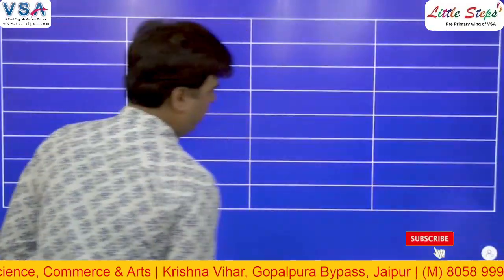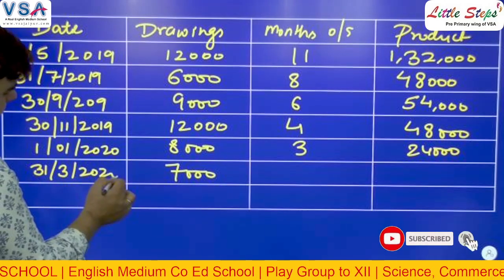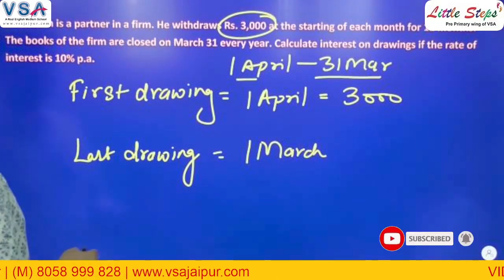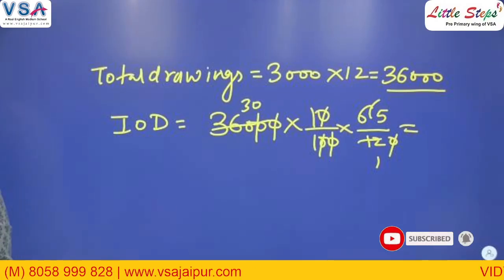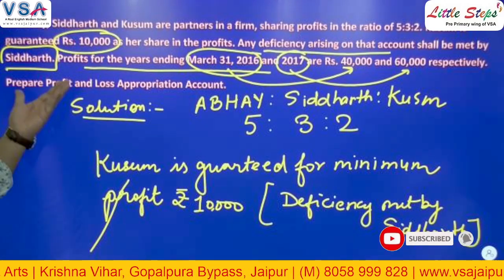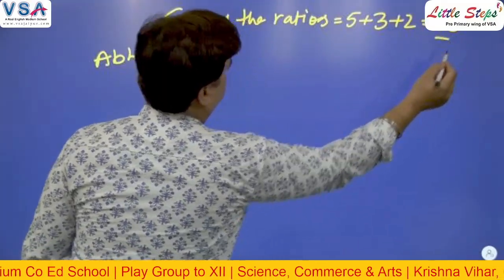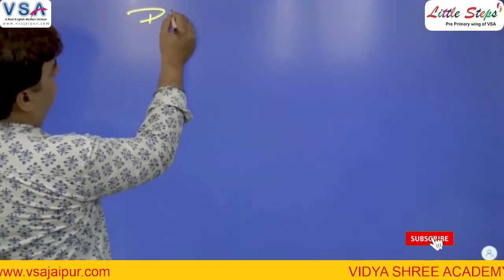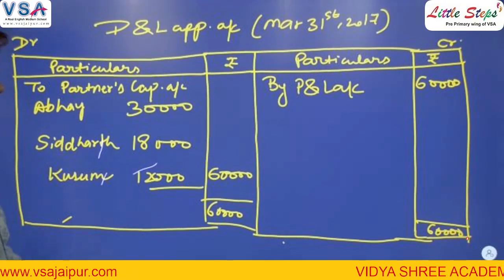Important Numericals of Ch. - 1 | Accountancy | Class - 12th | by Nikhil Sir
📊 Welcome to our latest video on **Important Numericals of Ch. - 1 | Accountancy | Class - 12th**! If you're aiming for top marks in your Accountancy exam, you've come to the right place! In this engaging lesson, we'll break down crucial formulas, solve complex problems, and give you insights into practical applications related to the fundamental topics of Chapter 1. ✍️ Whether you're studying for your final exams or preparing for competitive tests, these numericals are essential for mastering Accountancy.
VSA EduHub is an Online Study Platform.
You Will get here Educational Videos for Class Play Group to 12th.

VIDYA SHREE ACADEMY SR. SEC. SCHOOL
An English Medium Co.Ed. School
Digital Classrooms
100% Board Result
Big Play Ground
Spoken English Classes
Yoga Classes
Conveyance Facility

Thanks 4 Watching VSA Edu Hub